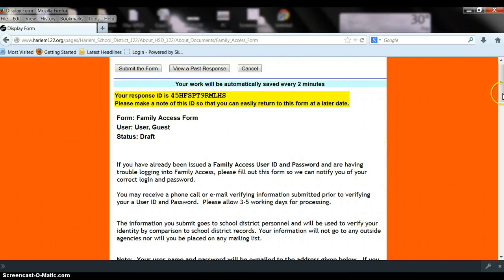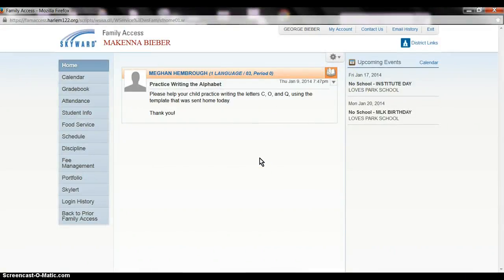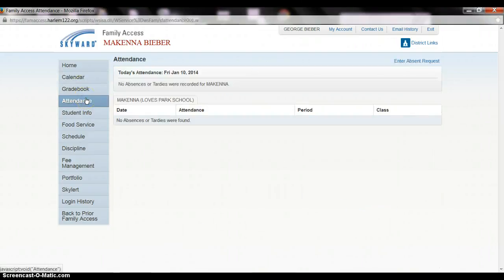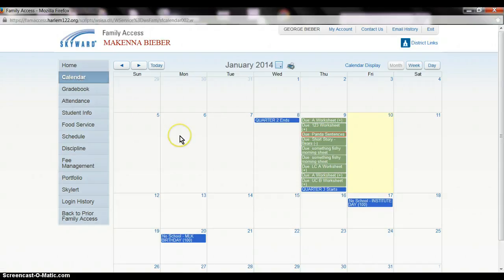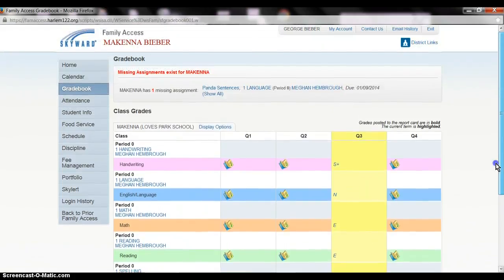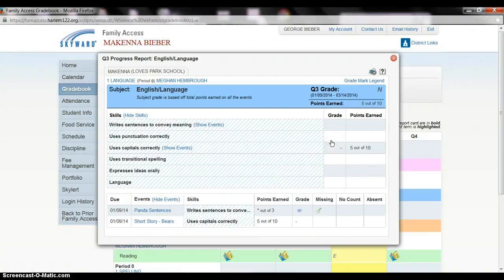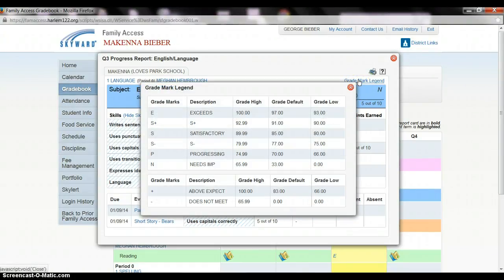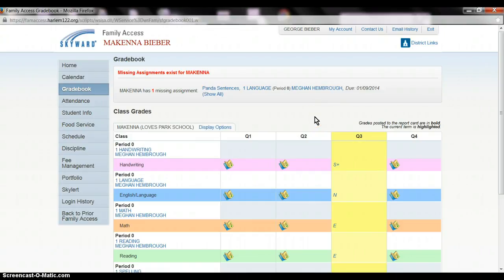Family Access Tutorial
How to log into Family Access and what you can see in gradebook